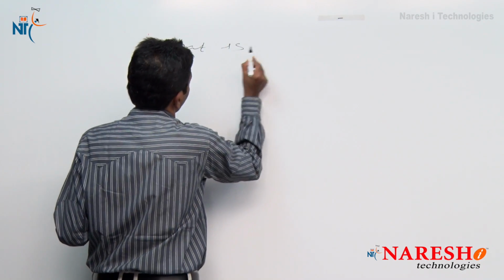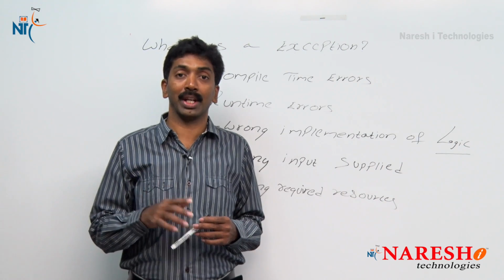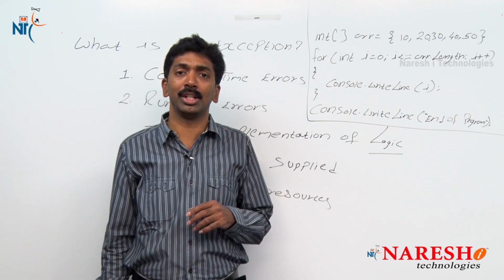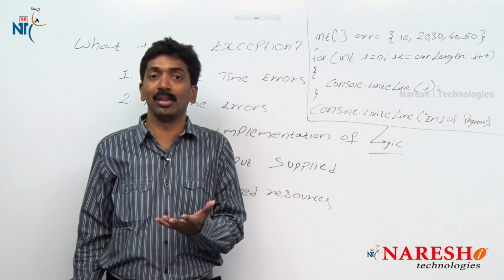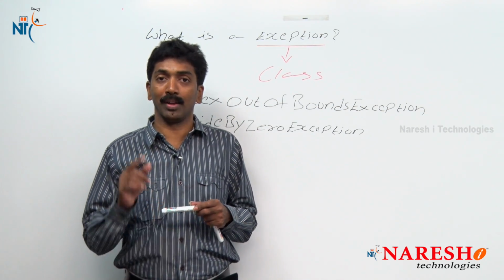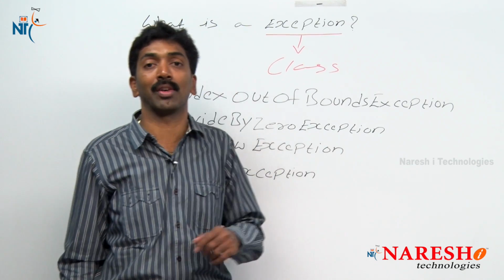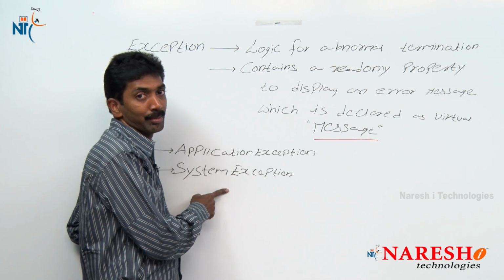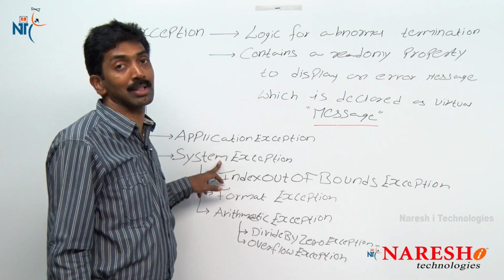Exceptions and Exception Handling in C#.Net - Part 1 | C#.NET Tutorial | Mr. Bangar Raju